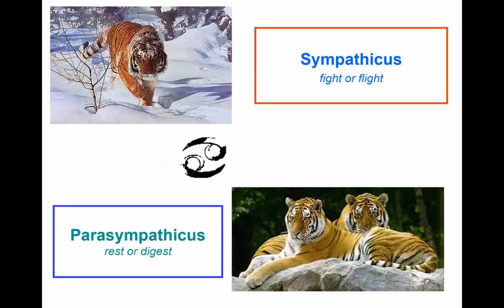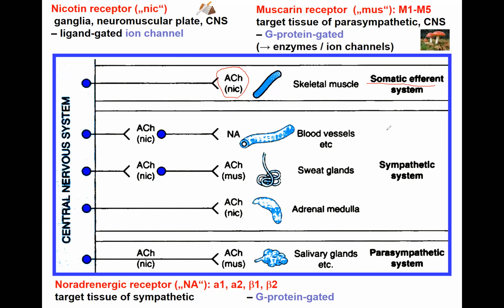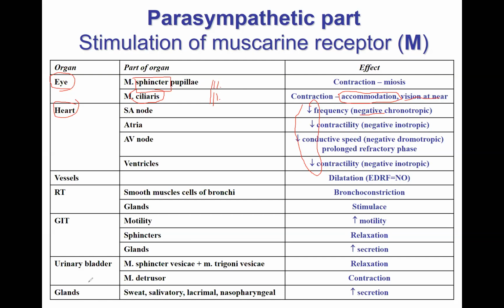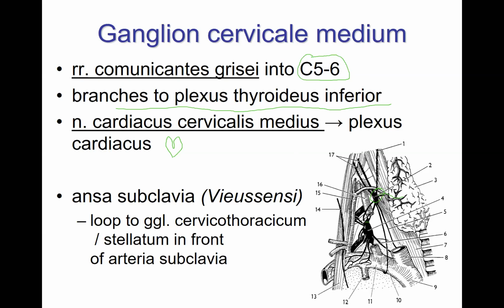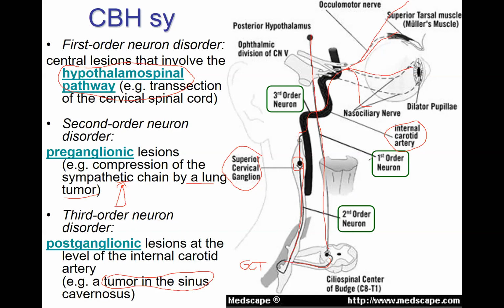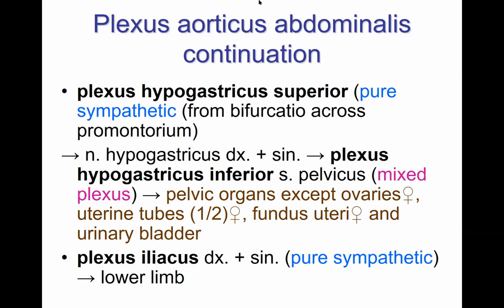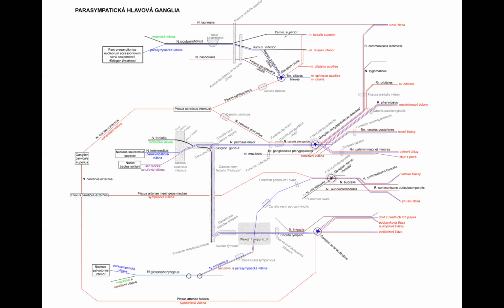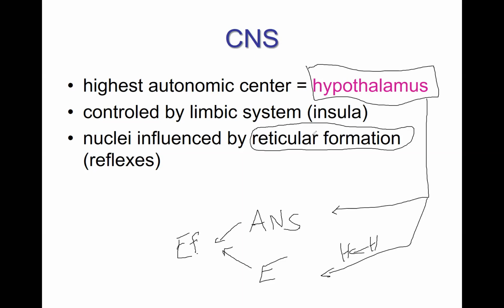Lecture PNS 1- Autonomic Nervous system 27.3.2020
PNS 1- Autonomic Nervous system
Prof. MUDr. David Kachlík, PhD.